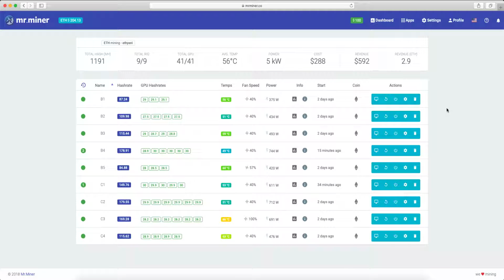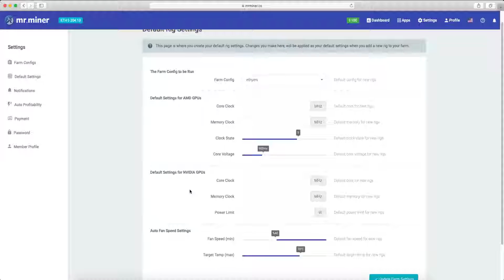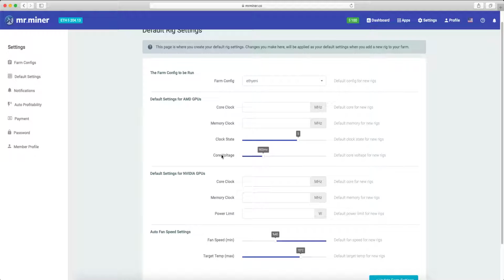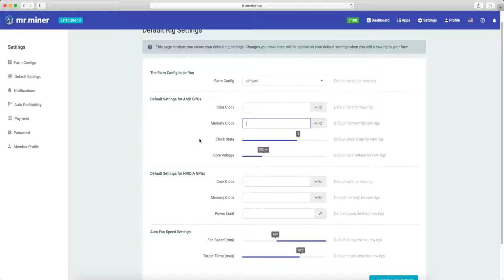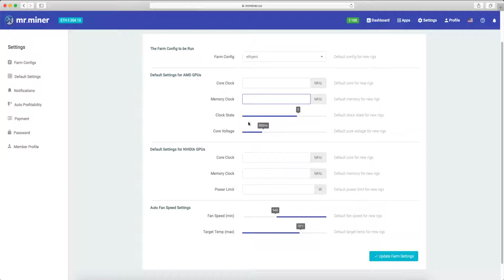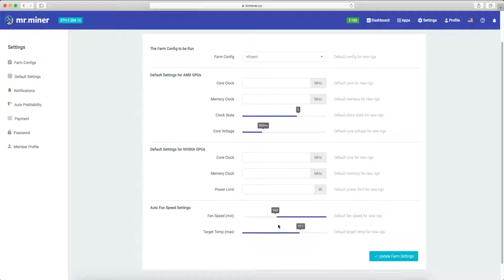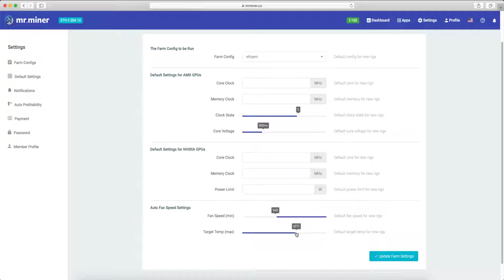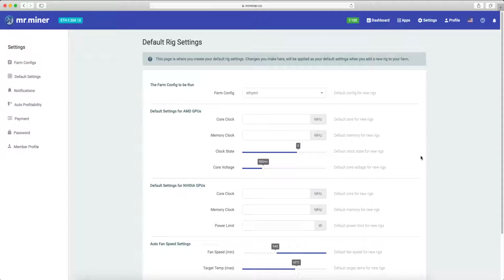Default rig settings (v 1.0.3)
This video shows how to adjust default rig settings properly on Mr.Miner Mining OS